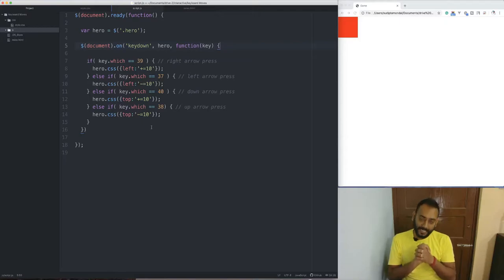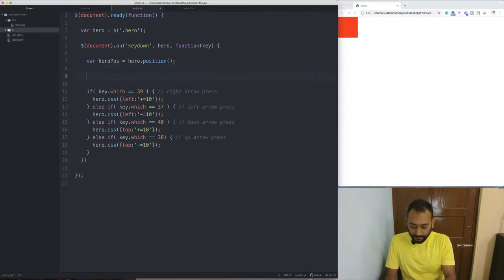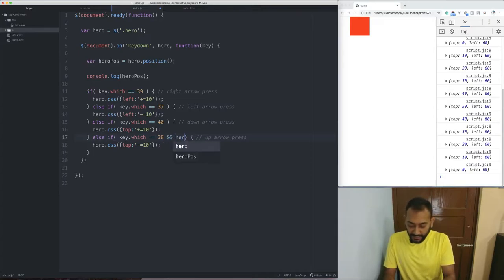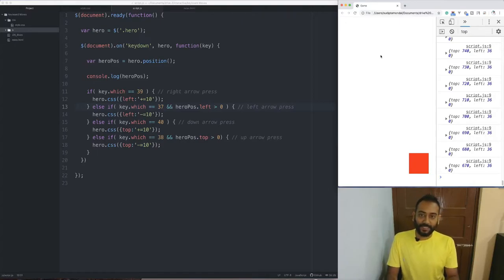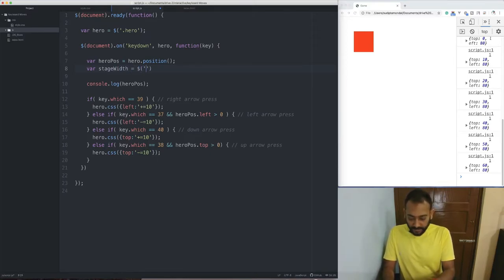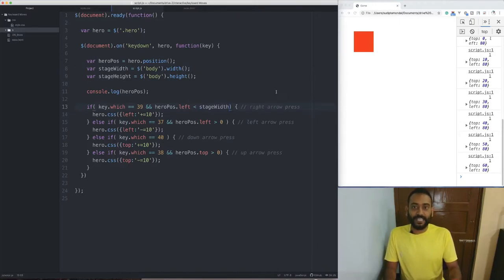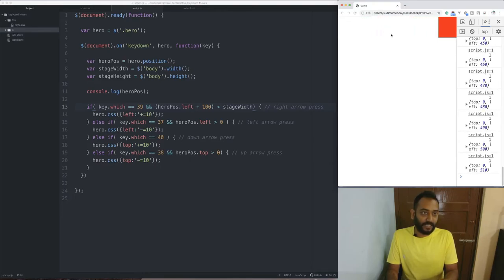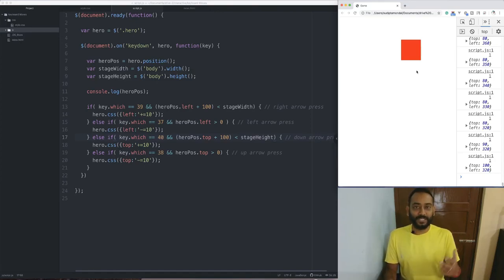Interactive Animation || creating blockers || গেম ডেভেলপমেন্ট টিউটোরিয়াল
This is the very first part of my game development tutorials in the Bengali language.
This tutorial need some basic skill set like

In this video, I taught you how you can make some blockers for the hero. The hero can only allow moving inside the stage area. how can you use jquery position. how can you use position.left and position.top